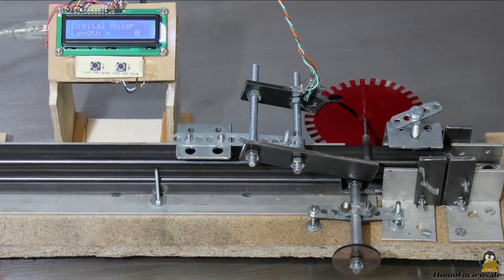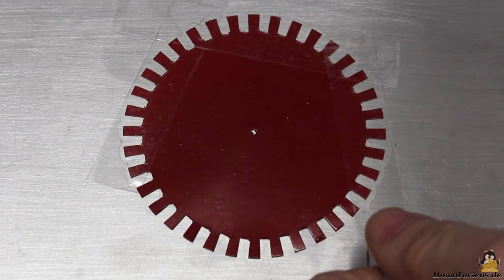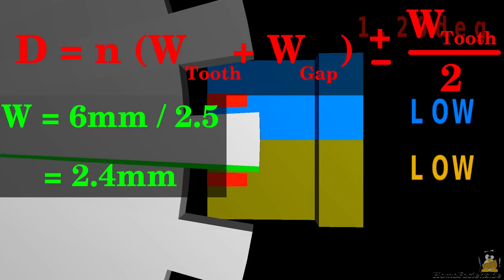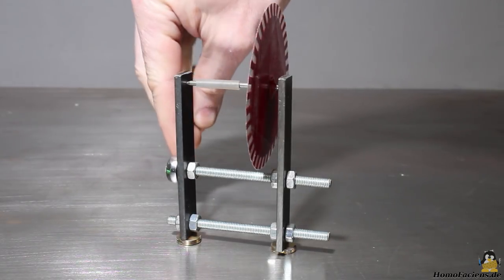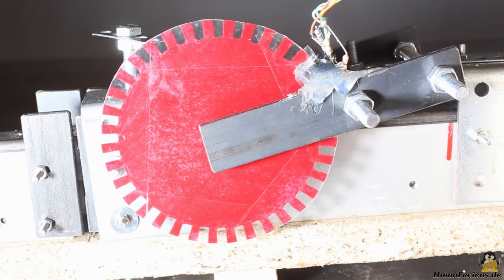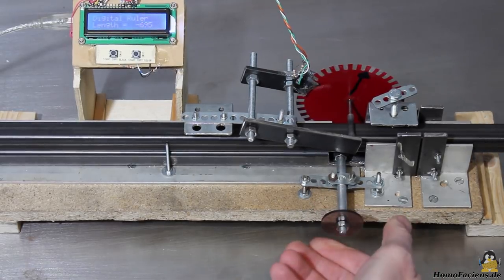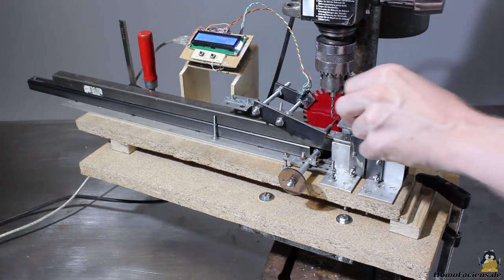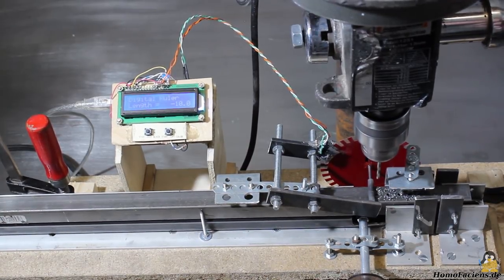Digital ruler with an Arduino Uno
Table Of Contents:
00:05 Introduction
00:58 Sensor wheel
01:45 Light sensors
02:15 Tooth width
02:52 Resolution
03:34 Bearing
04:26 Accuracy
05:22 Counting pulses
06:08 Driving the square tubes with a rubber roll
06:38 Calibration
07:00 Operation